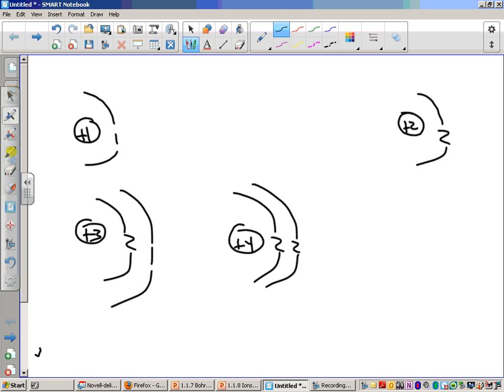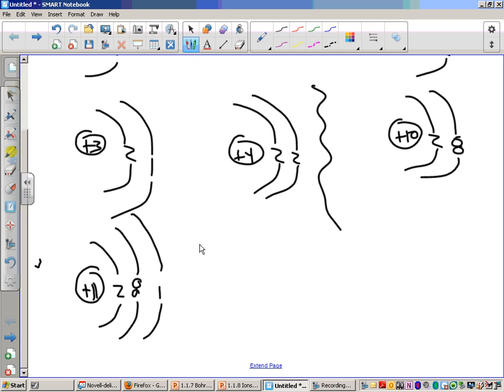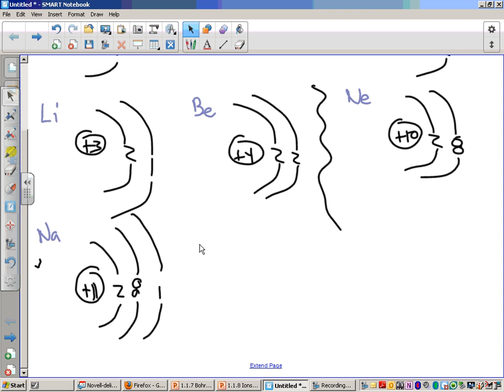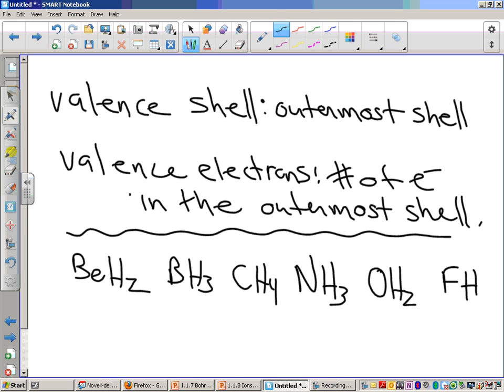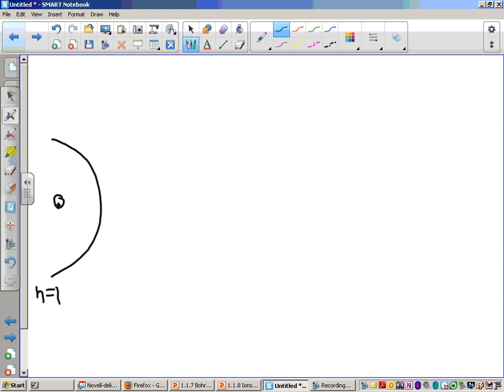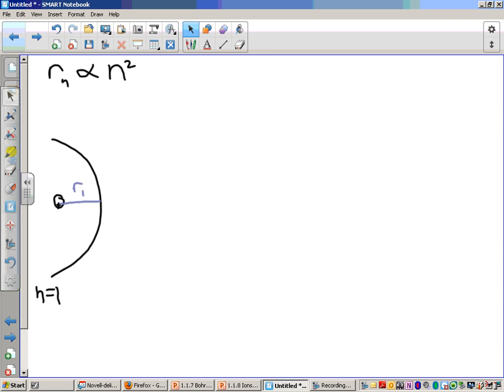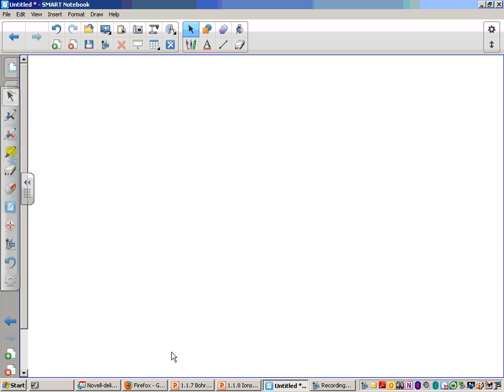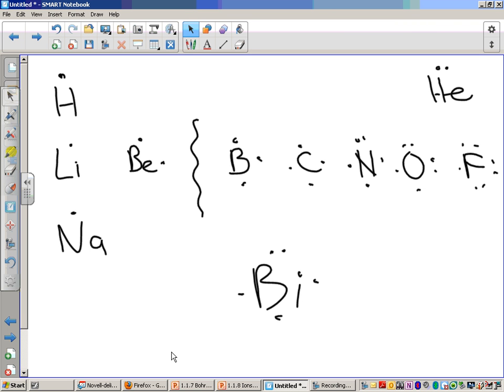SCH3U U1 P1 6.0 Bohr and Lewis Diagram